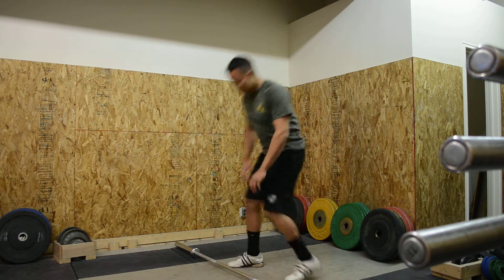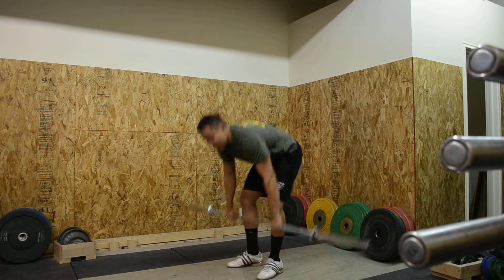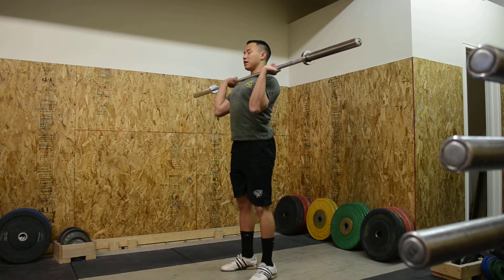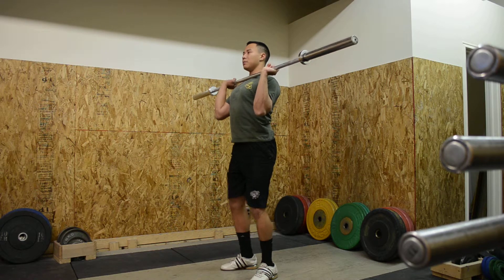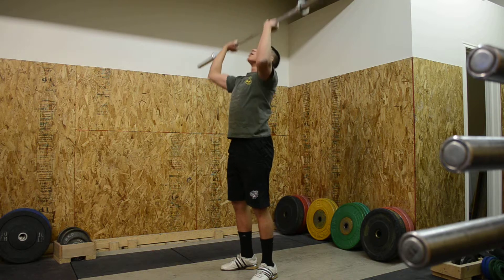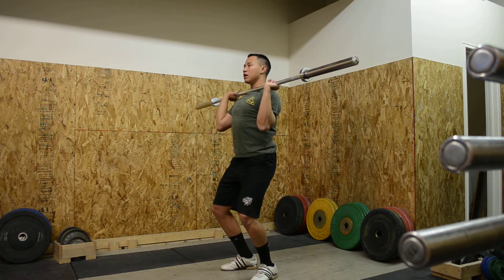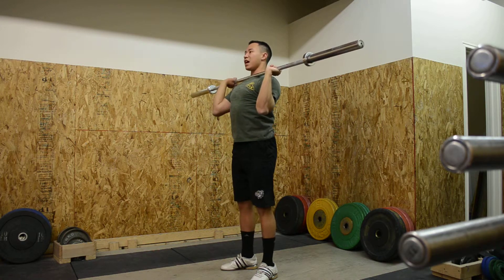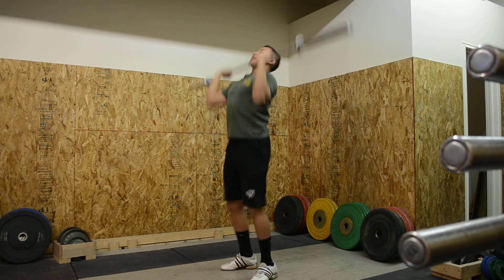Jerk - Push Press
from Everett